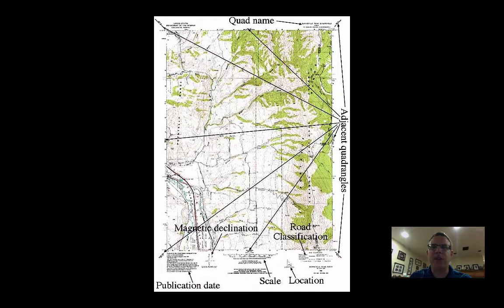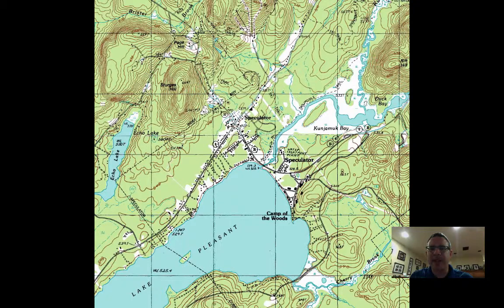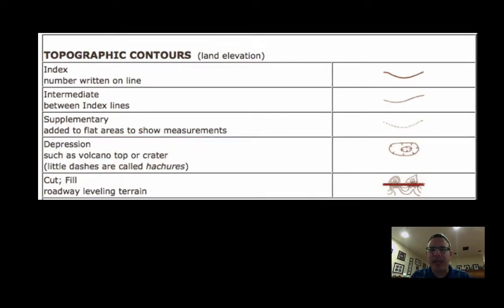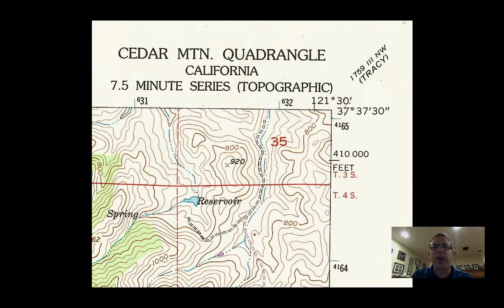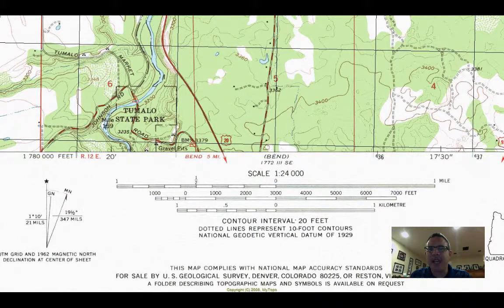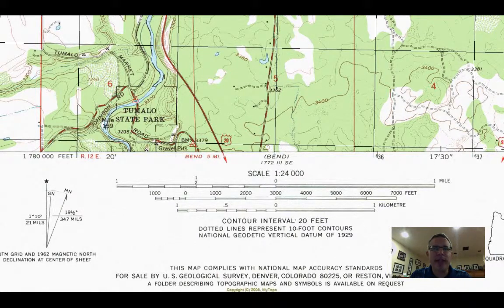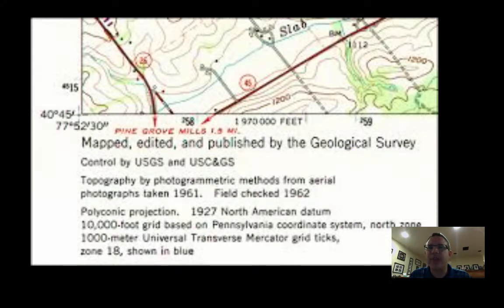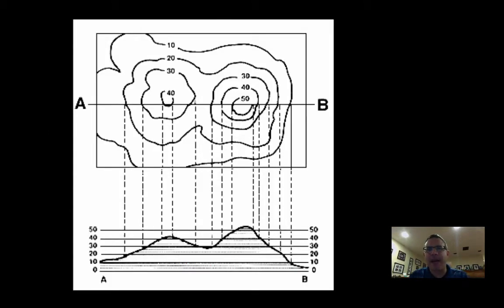Unit 2 3